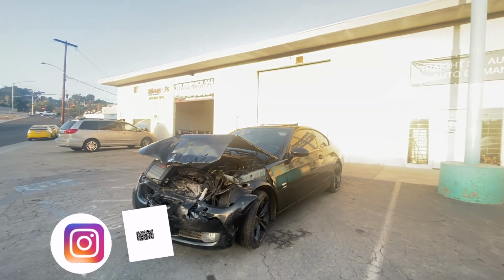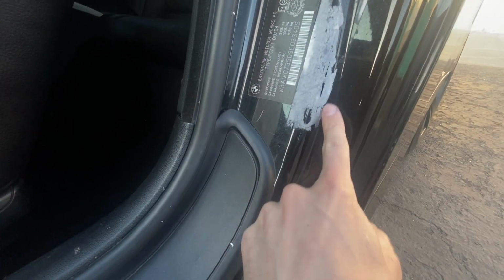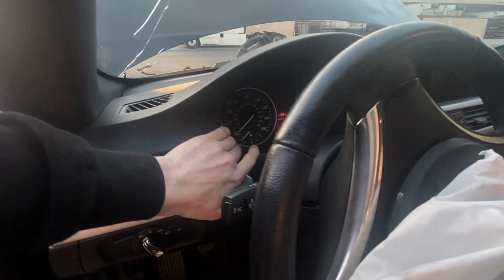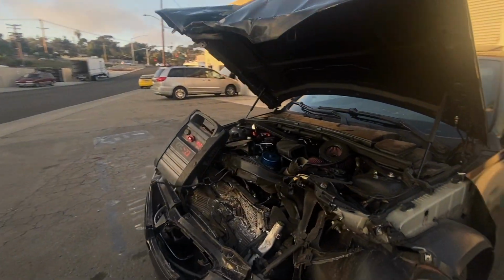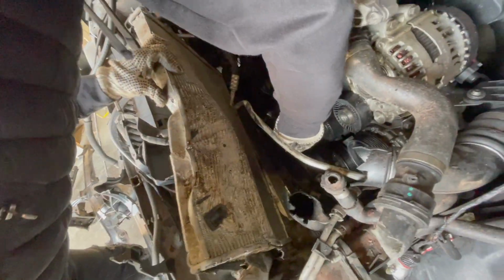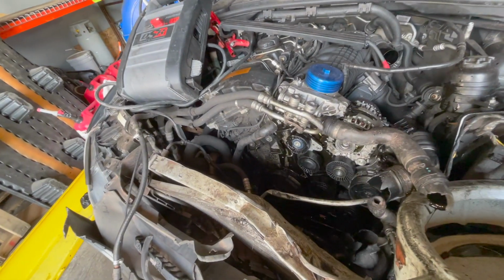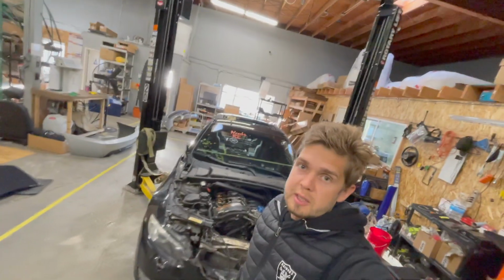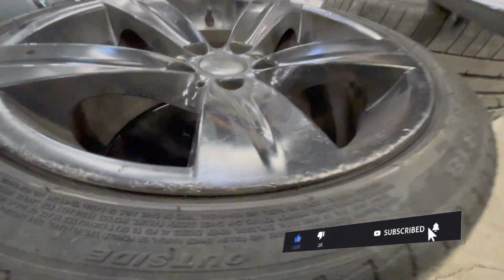IS CANADIAN E92 335i ANY BETTER??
PARTING OUT CANADIAN E92 335i with INDIVIDUAL SOUND SYSTEM
🔸Licensed BMW Dismantler
🔸Used E90 / F30 parts in stock